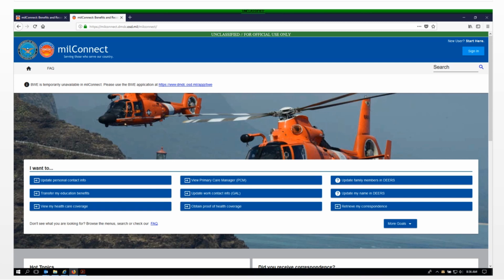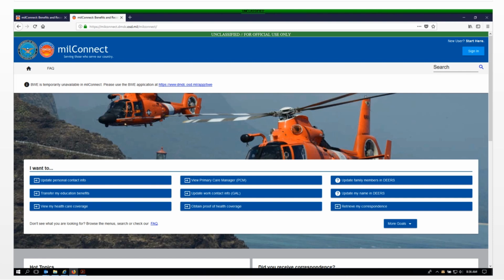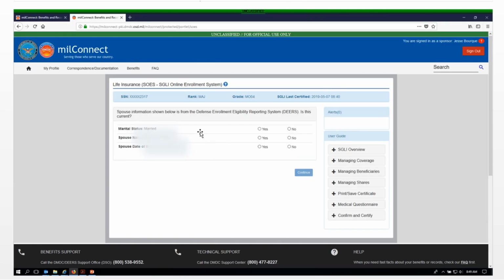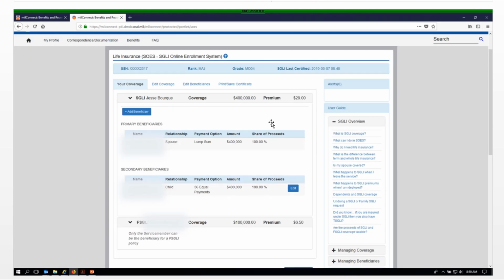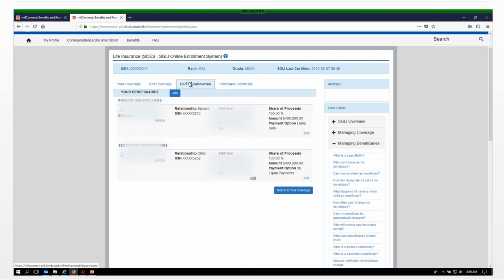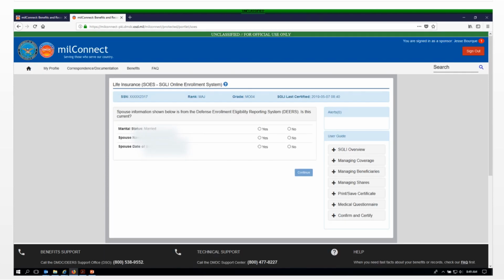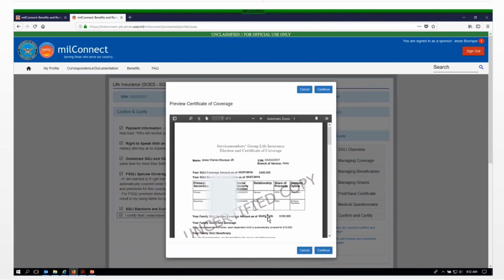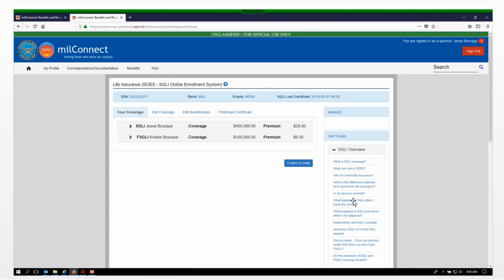How To #3: Update Your SGLV